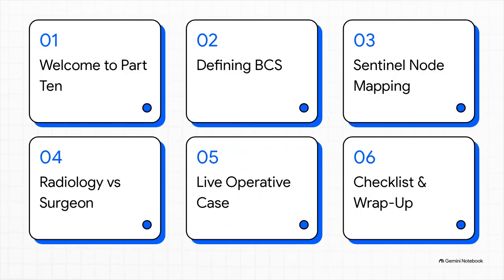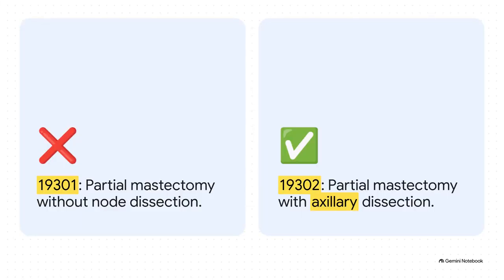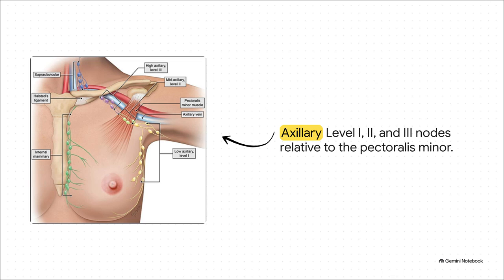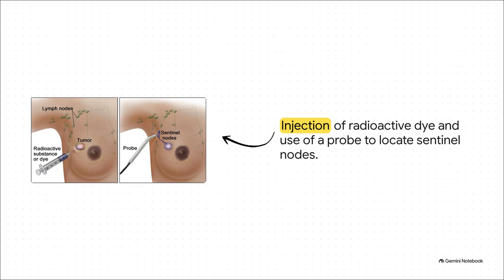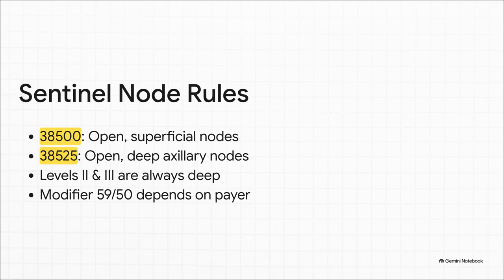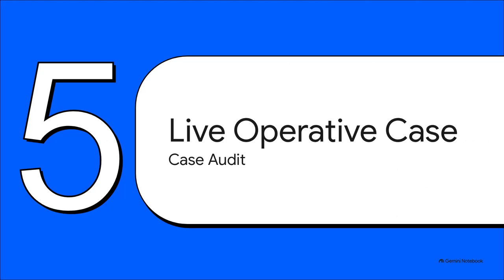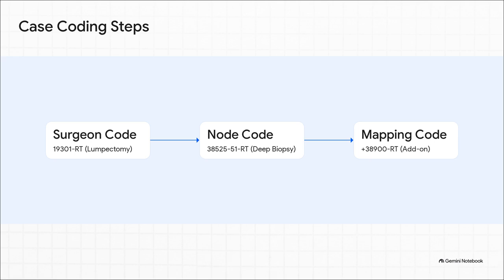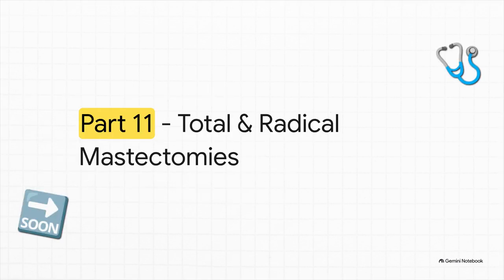Part 10: Breast-Conserving Surgery— Partial Mastectomy / Lumpectomy, Sentinel & Axillary Dissection